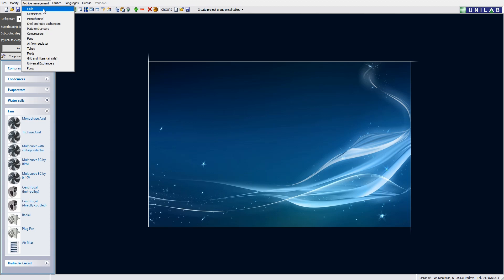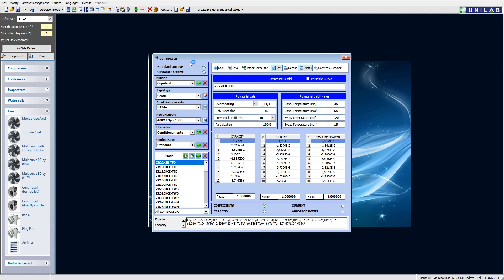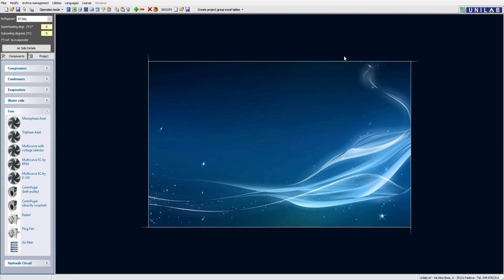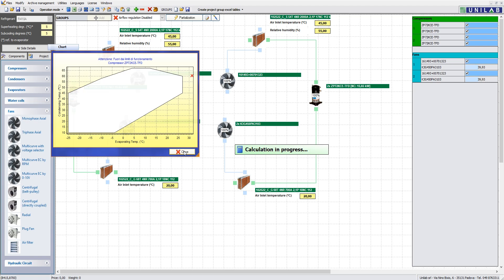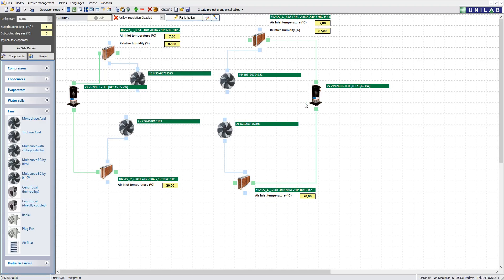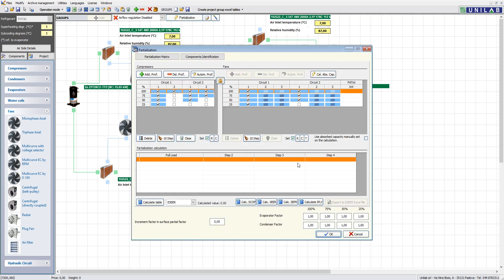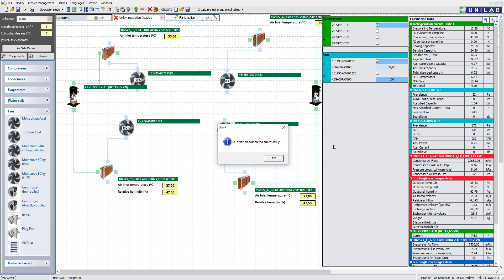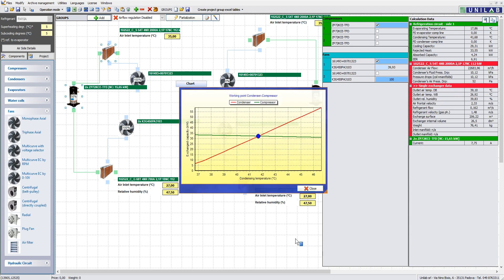UNILAB SHARK - BRIEF OVERVIEW & WORKFLOW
The n°1 technical software for the design and simulation of air/water or water/water liquid chillers & heat pumps, air conditioners, close control units, multifunctional units, condensing units, evaporating units, remote condensers and any type of special project which includes a refrigerant cycle!